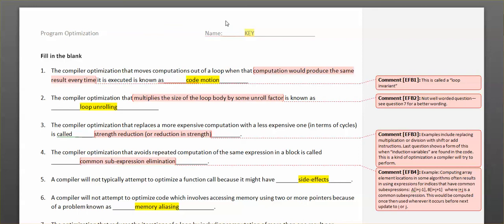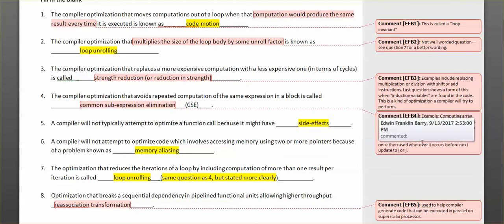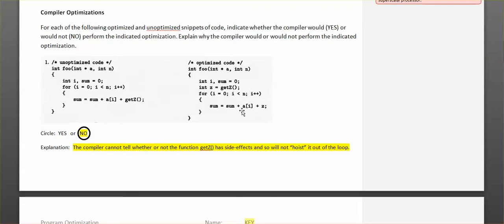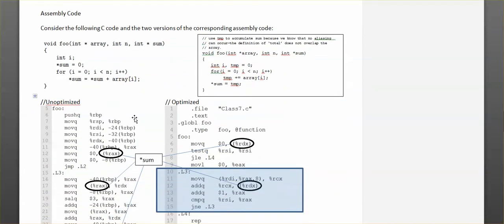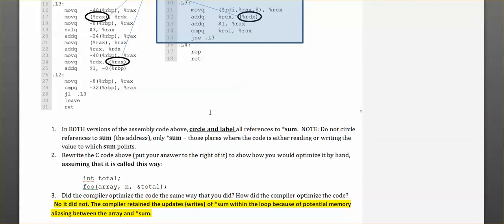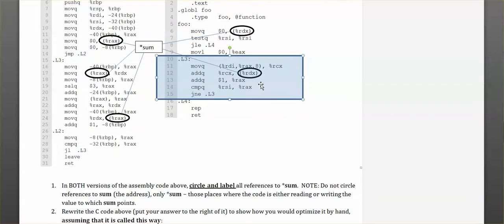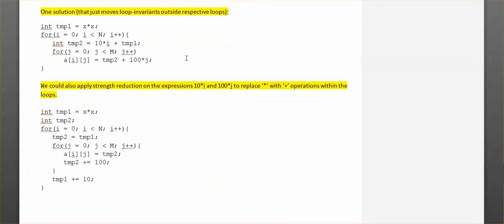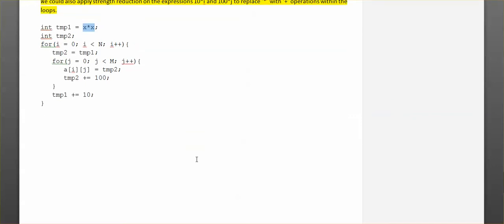9/13/2017 4:09:33 PM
3482 Optimization exercise